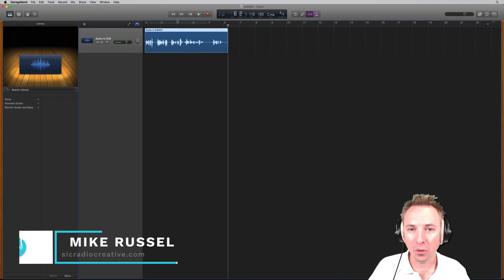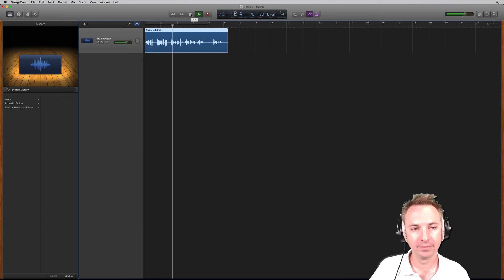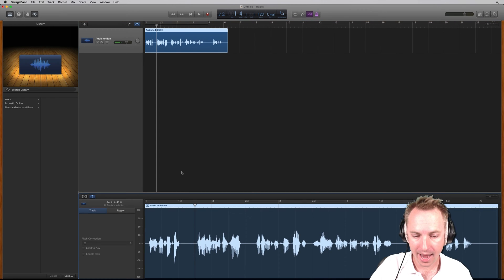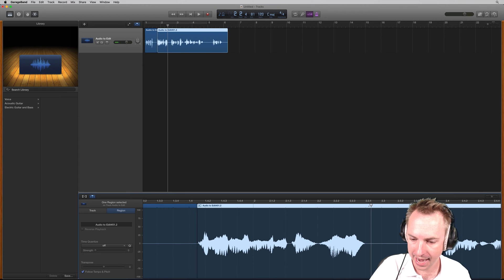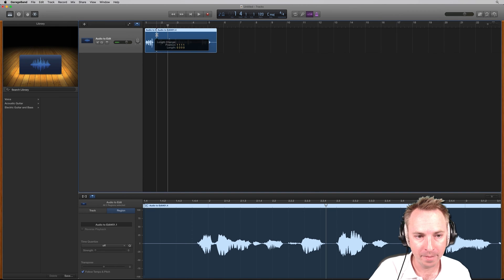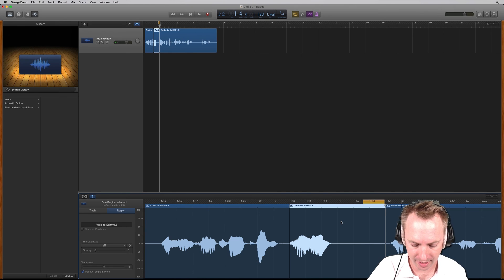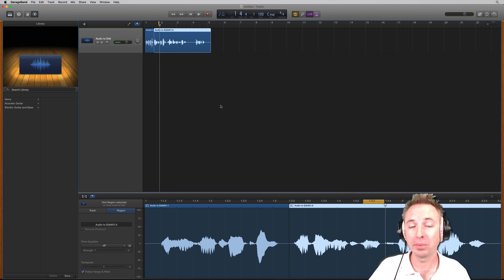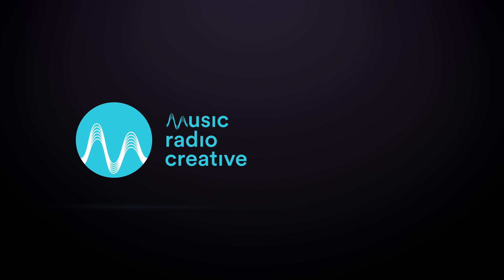How to Cut in GarageBand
Cutting audio is easy in GarageBand. Here's a simple tutorial for beginners to the music production software - GarageBand.

0:00 Tutorial start
0:11 Getting started
0:28 Editor view
0:42 Trim
0:59 Moving audio
1:25 Cut and paste
1:33 Wrap up